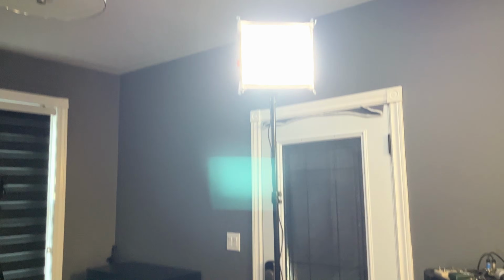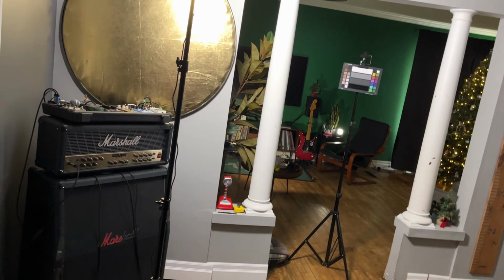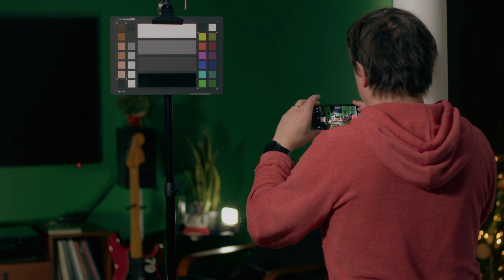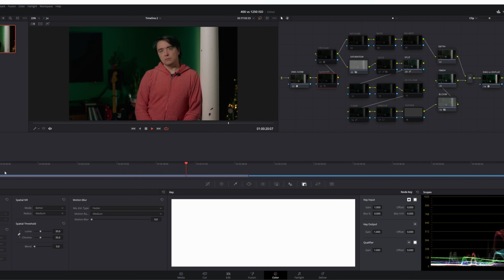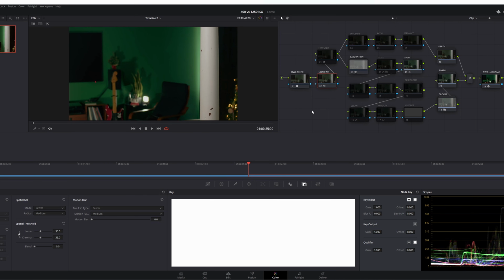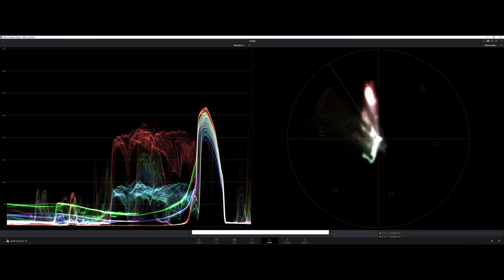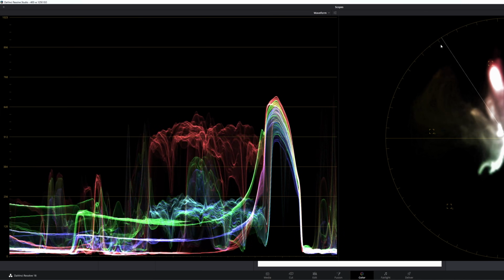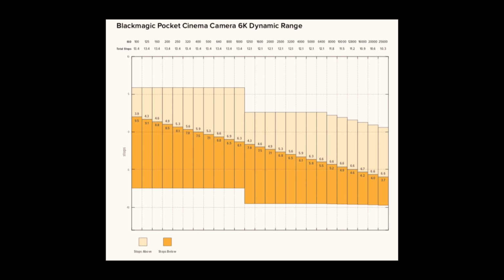Blackmagic Pocket 6k ISO 400 vs 1250 for INTERIORS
You might want to shoot your next interior scenes on the second gain stage... In this video I explore the difference between shooting at 400 ISO and 1250 ISO using the Blackmagic Pocket Cinema Camera 6k.